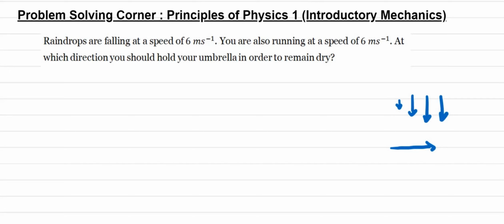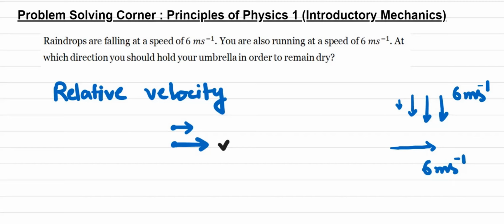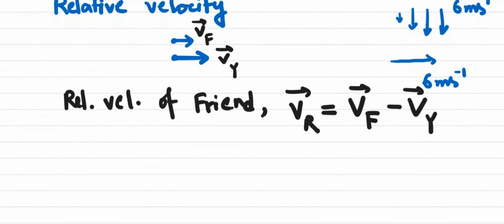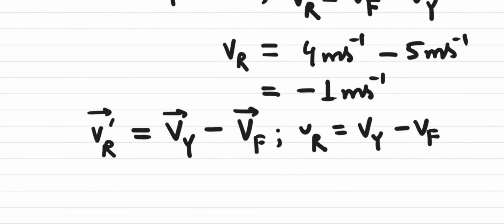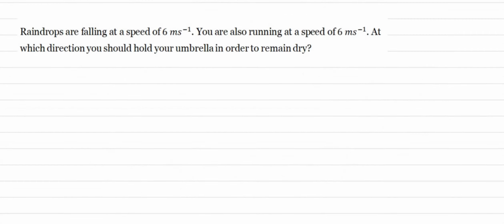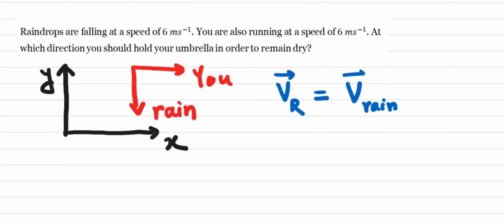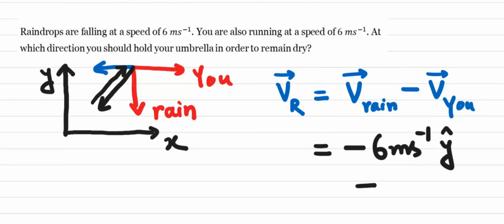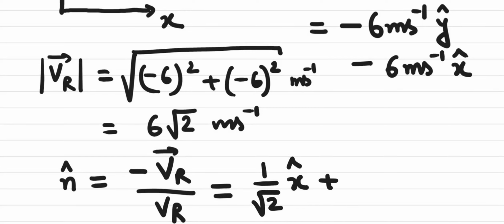Problem 3: Relative Velocity | Principles of Physics I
Raindrops are falling at a speed of 6 ms^(-1). You are also running at a speed of 6 ms^(-1). At which direction you should hold your umbrella in order to remain dry?